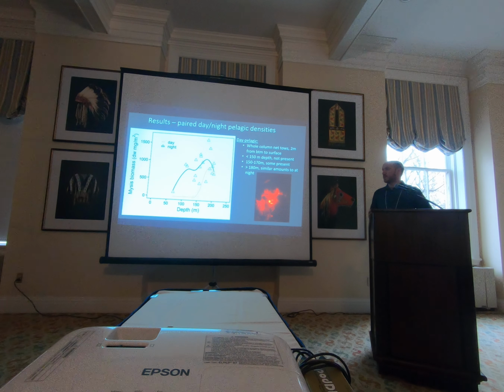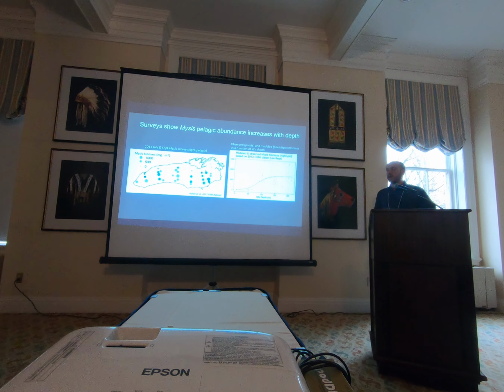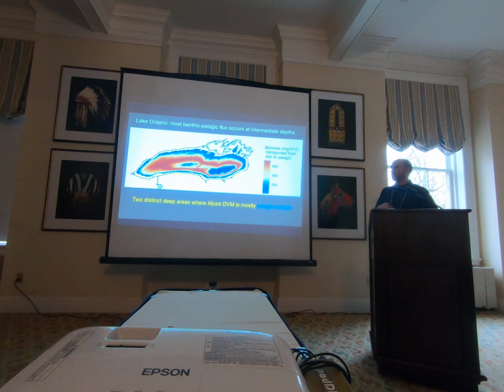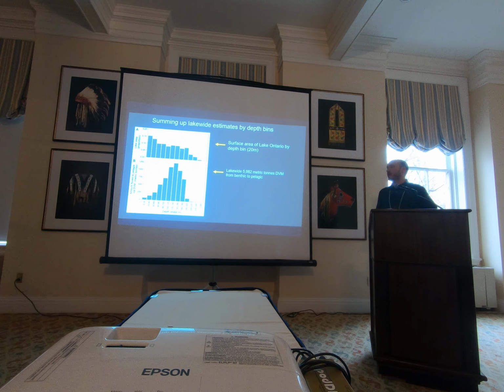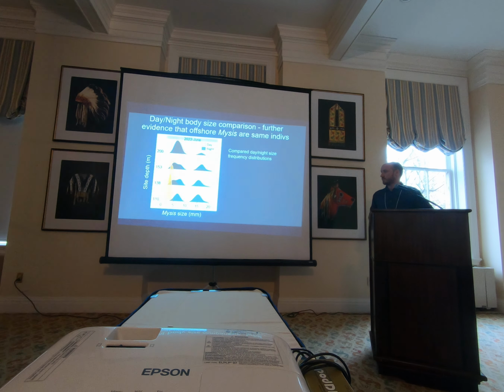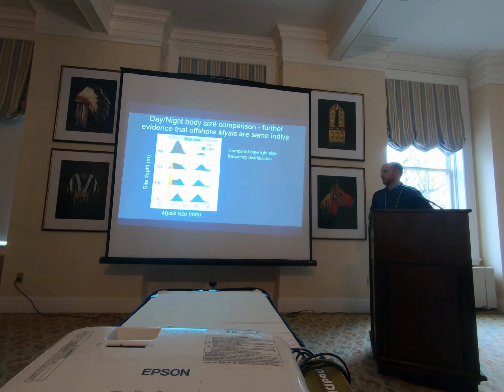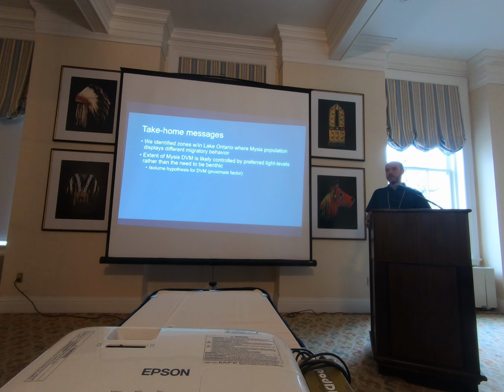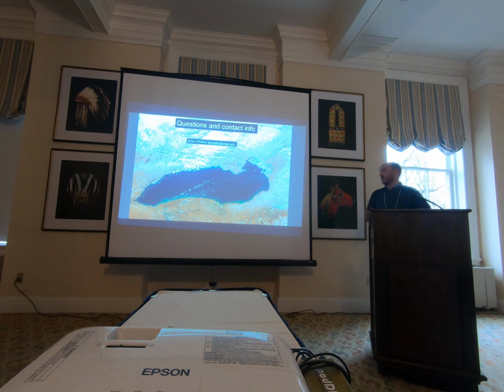Brian O'Malley- NYCAFS 2024 Part 2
Quantifying benthic-pelagic flux of Mysis biomass through diel vertical migration on a lake-wide scale: a Lake Ontario case study